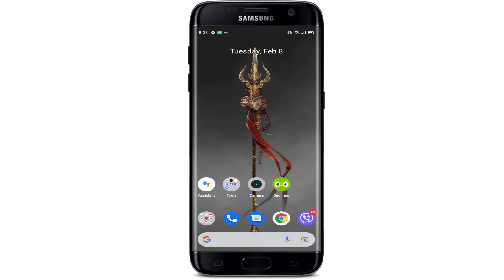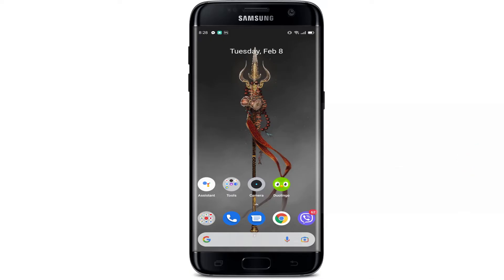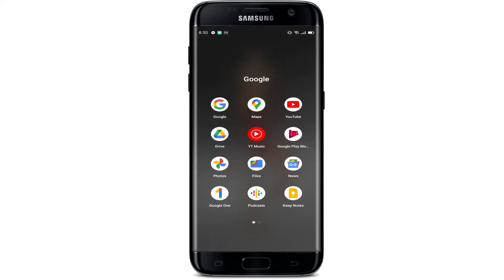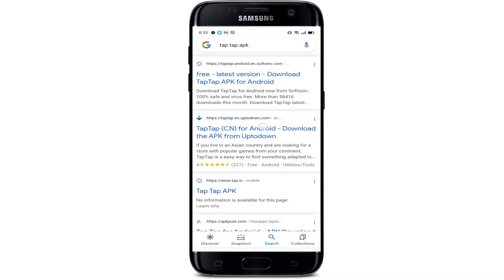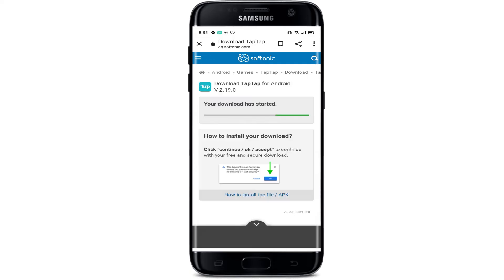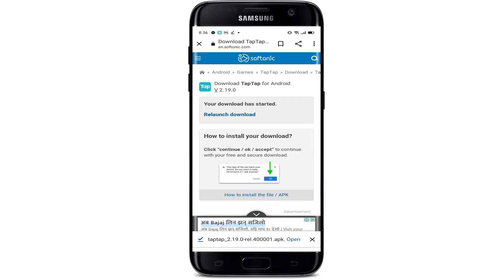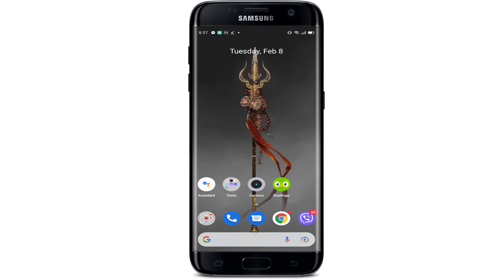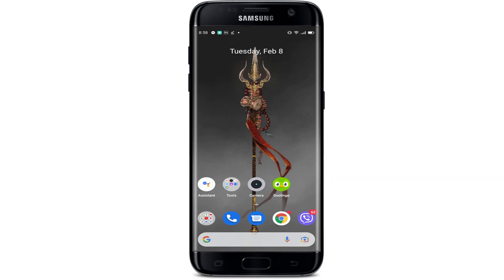How To Download/Install Tap Tap App On Android?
This video will show you step step to guidance on how you can easily download Tap Tap On your android phones.
TapTap is a free app store for Android phones that allows you to download game apps. TapTap has a large developer and gaming community that uses the app safely. Multiple versions of the same game, such as TapTap PUBG, can be available because TapTap has a developer community that can add their apps to the platform.
To get the app downloaded on your mobile device, watch the video till the end and follow the steps.

0:35  Download Tap Tap App On Android
1:31  Outro